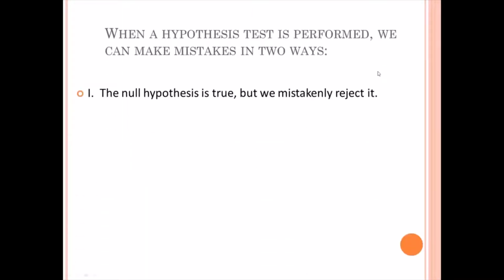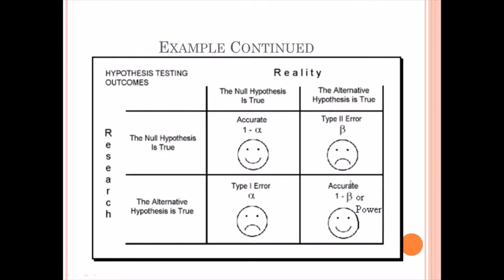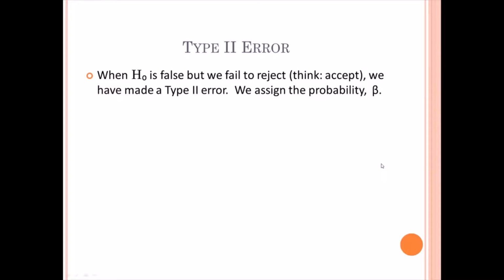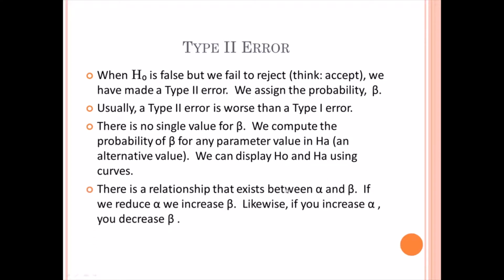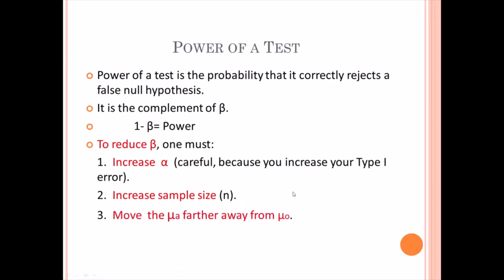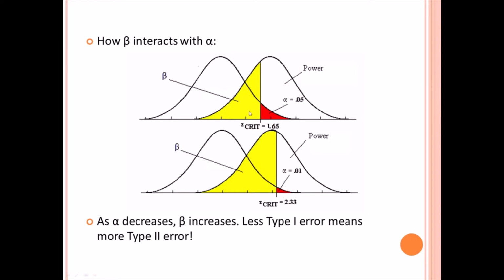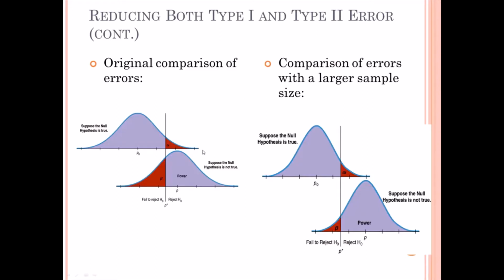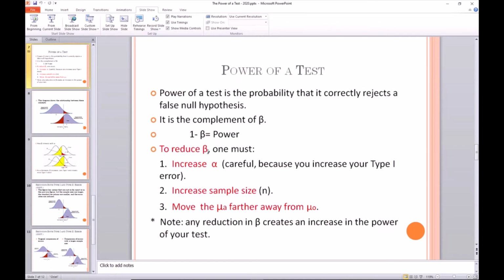Error Analysis Day 2